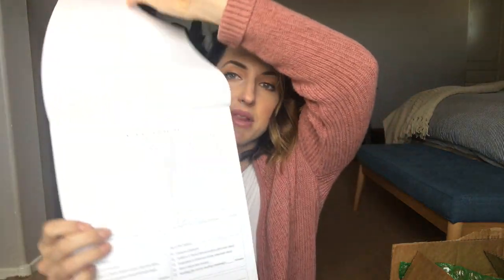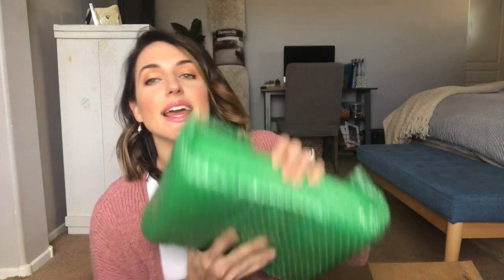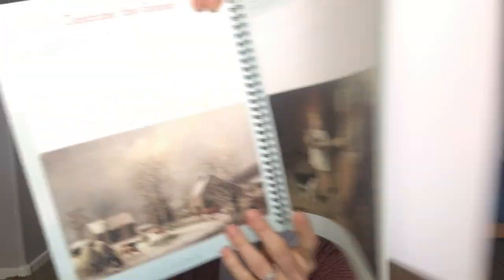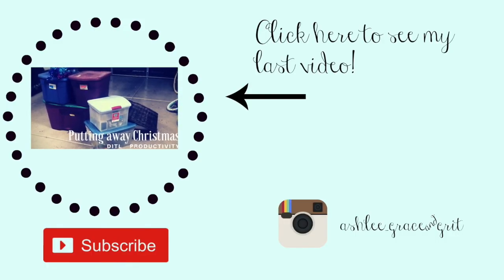HUGE UNBOXING||NEW CURRICULUM||THE GOOD AND THE BEAUTIFUL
Hey guys!
So excited that we are almost done with our current homeschool year! Today I am unboxing what will be the beginning of quite a few videos showcasing my curriculum picks for the 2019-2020 School year. We school year round so this is necessary for us, before we take our break and start a new year!

My favorite things + the microscope 🔬

~Ashlee